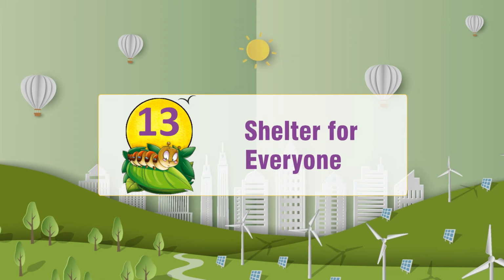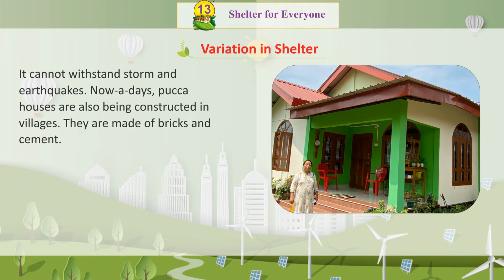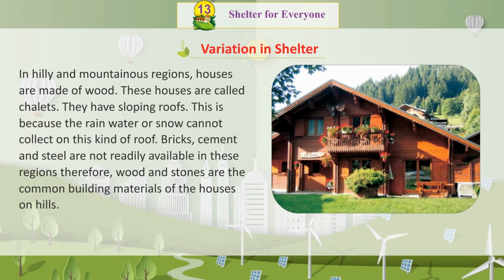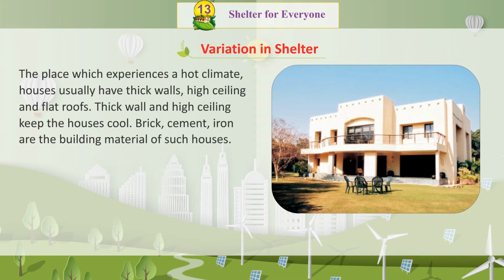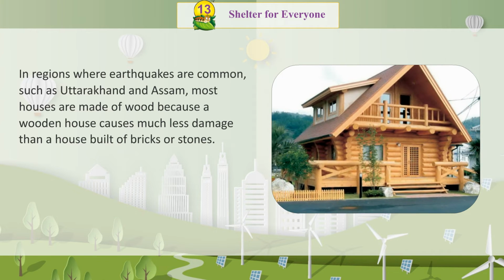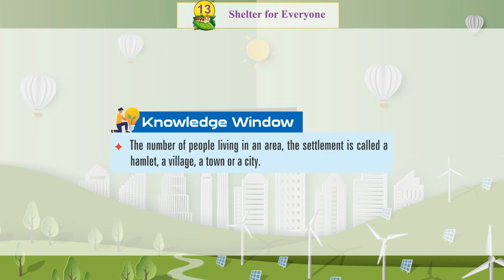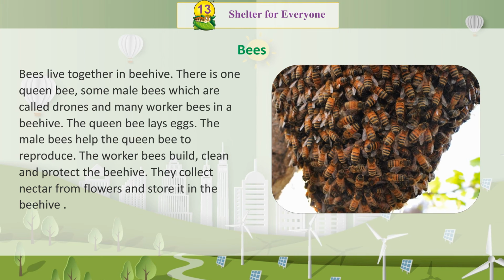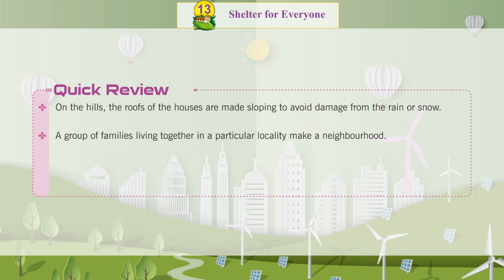Knowledge Tree Books E.V.S Class 5 Chapter 13